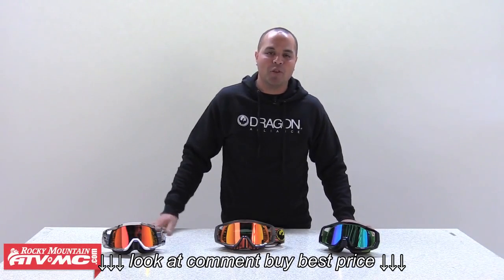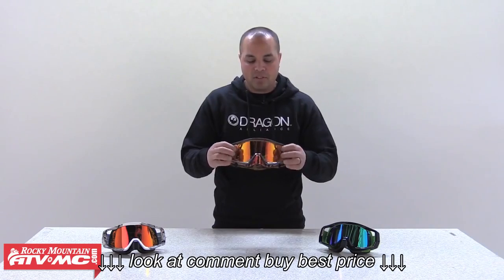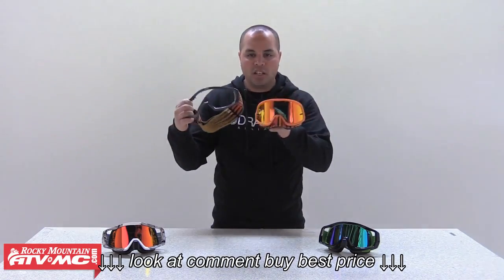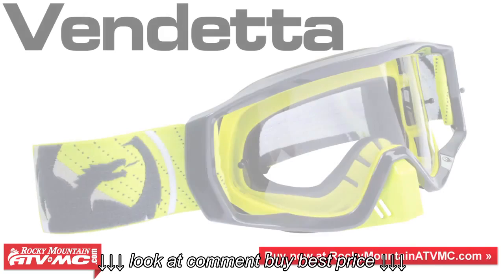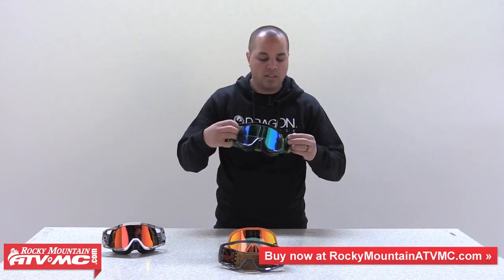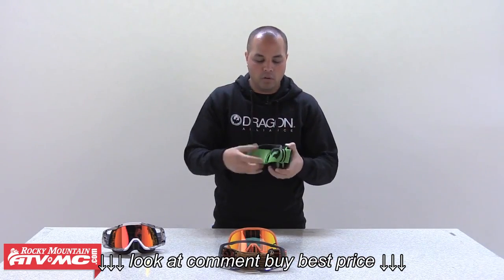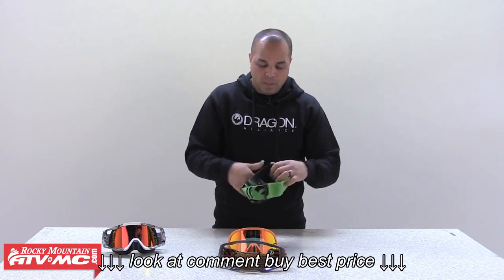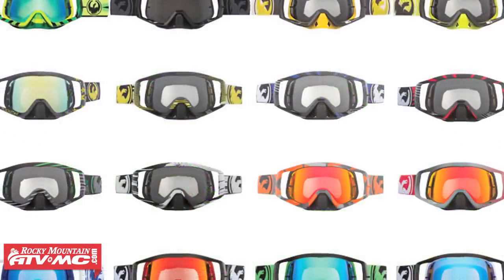Dragon Vendetta Goggle Video Overview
Dragon Vendetta Goggle   Video Overview, Dragon Vendetta Goggle   Video Overview